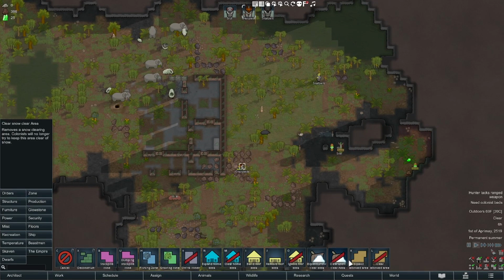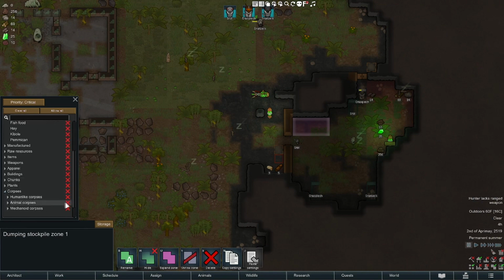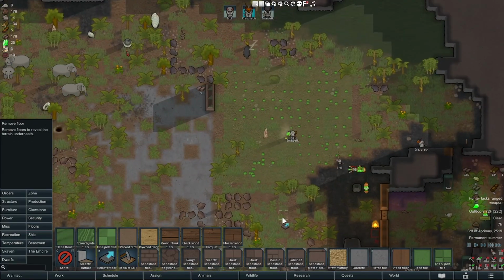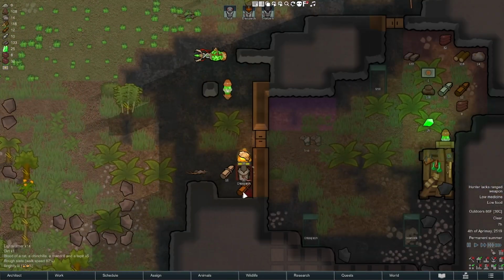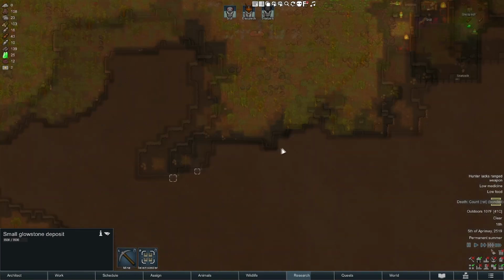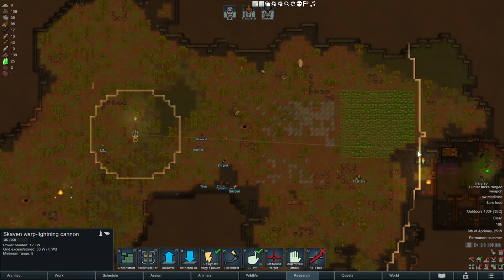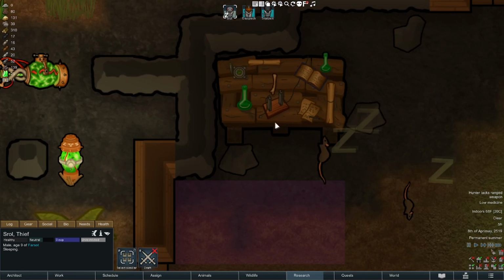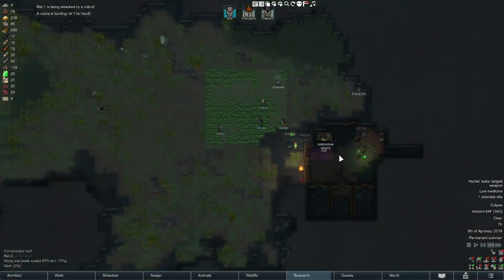[1] RimWorld - Mountain Home - Skaven - Mod Dev - Let's Play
In this episode the skaven start building their new home at the impassible mountain.

In this game I'll be playing my first long game with the Skaven (rat men) mod that I've been working on. The goal is to test the mod, see if there's anything important that feels like it is missing, and fix defects/add stuff as I go along.

I am gearing them up to be able to build the ultimate in defensible castle bases.

Visit the Discord page for the mod If you want to contribute, we can always use playtesters, graphics people, and more. So far I've done almost everything myself in this mod; some assistance would speed things up!